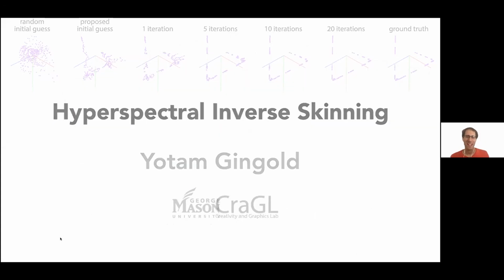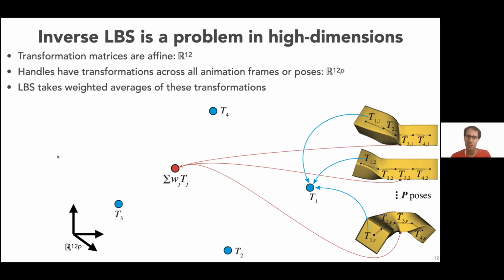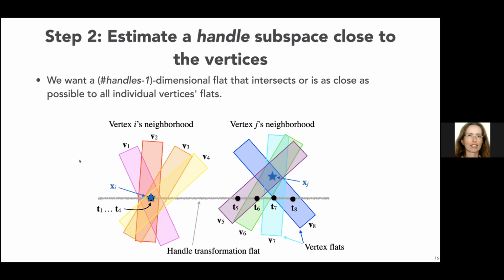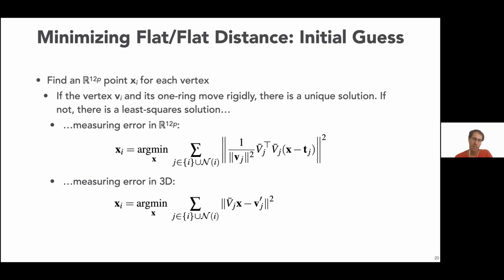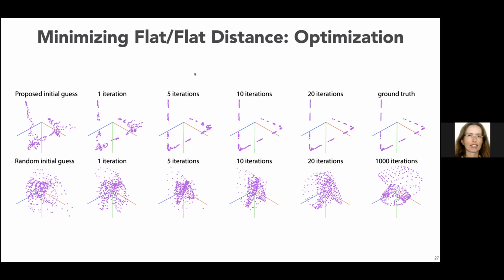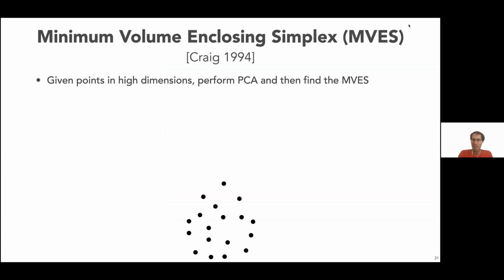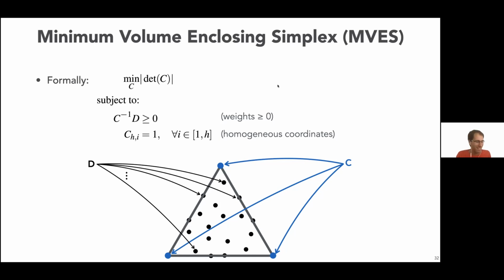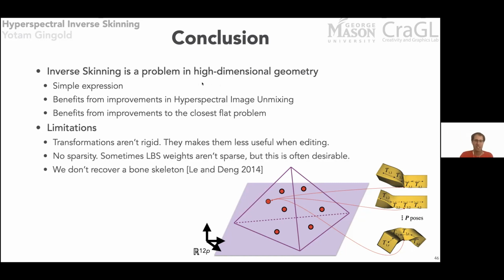Yotam Gingold - Hyperspectral Inverse Skinning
Yotam Gingold, Department of Computer Science, George Mason University

In example-based inverse linear blend skinning (LBS), a collection of poses (e.g., animation frames) are given, and the goal is finding skinning weights and transformation matrices that closely reproduce the input. These poses may come from physical simulation, direct mesh editing, motion capture, or another deformation rig. We describe a re-formulation of inverse skinning as a problem in high-dimensional Euclidean space. The transformation matrices applied to a vertex across all poses can be thought of as a point in high dimensions. We cast the inverse LBS problem as one of finding a tight-fitting simplex around these points (a well-studied problem in hyperspectral imaging). Although we do not observe transformation matrices directly, the 3D position of a vertex across all of its poses defines an affine subspace, or flat. We solve a “closest flat” optimization problem to find points on these flats, and then compute a minimum-volume enclosing simplex whose vertices are the transformation matrices and whose barycentric coordinates are the skinning weights. We are able to create LBS rigs with state-of-the-art reconstruction error, and state-of-the-art compression ratios for mesh animation sequences. Our solution does not consider weight sparsity or the rigidity of recovered transformations. We include observations and insights into the closest flat problem. Its ideal solution, and optimal LBS reconstruction error, remain an open problem.